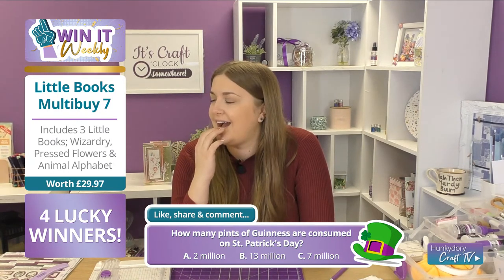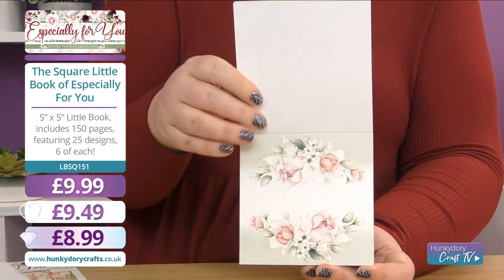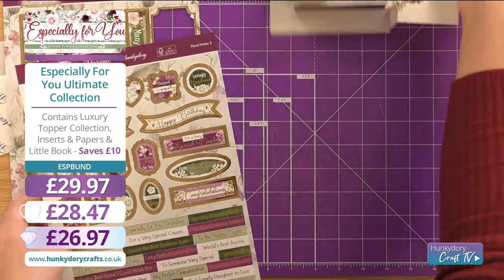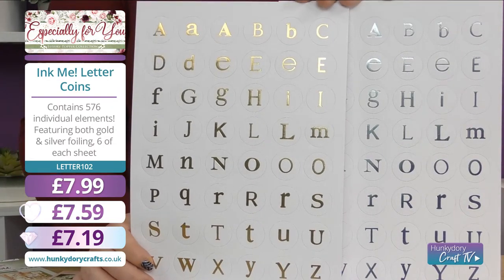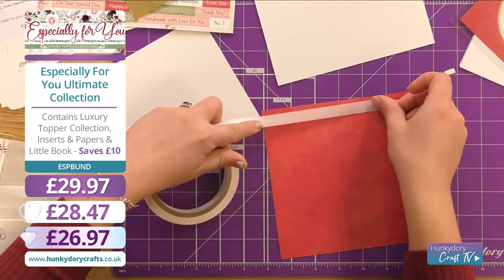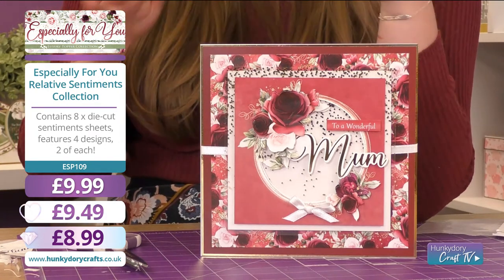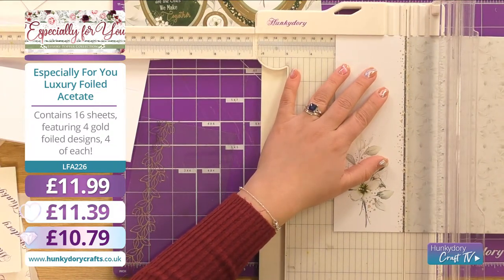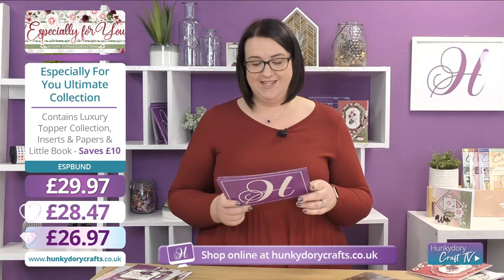The Craft Show - Especially for You!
Create elegant cards for your nearest and dearest with the brand new Especially For You Collection.